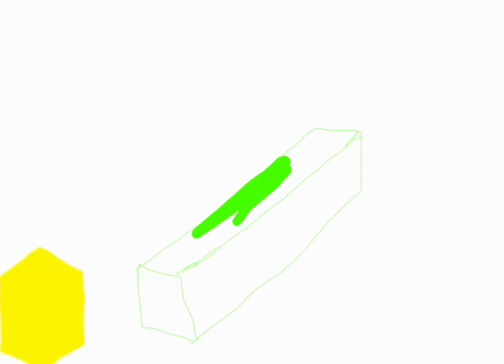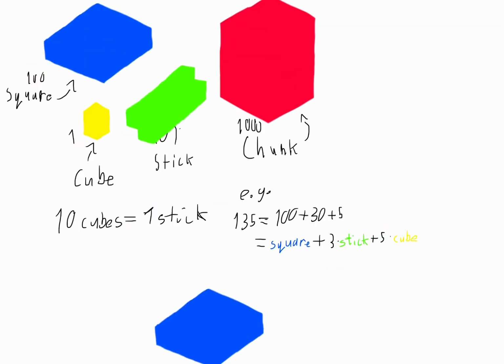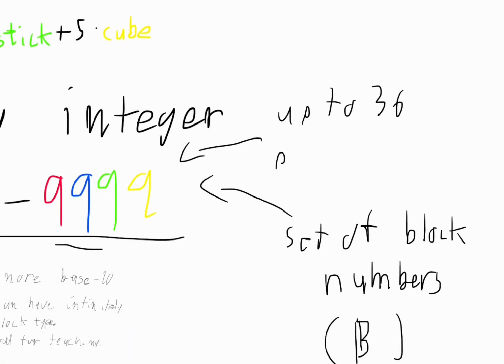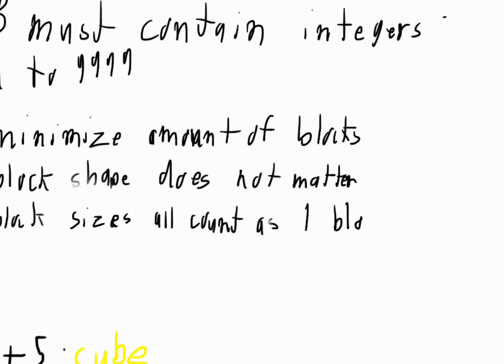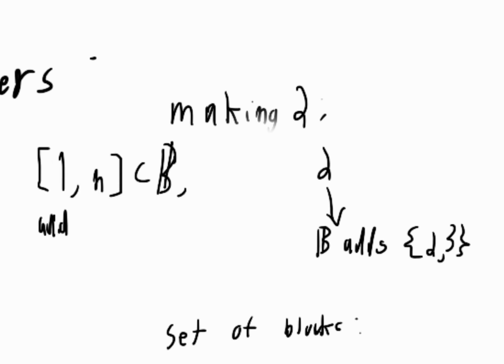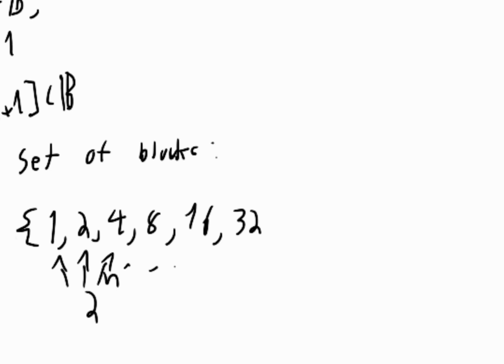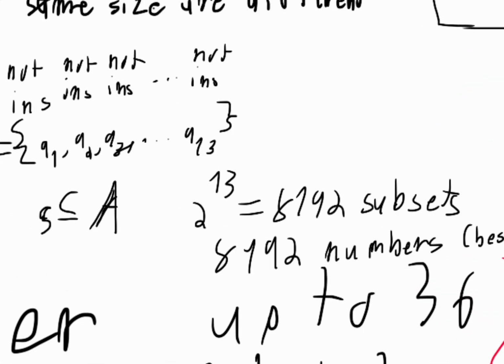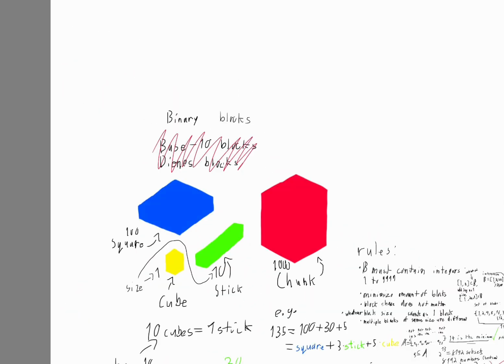Optimizing base 10 blocks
Maybe binary is the optimal base, after all